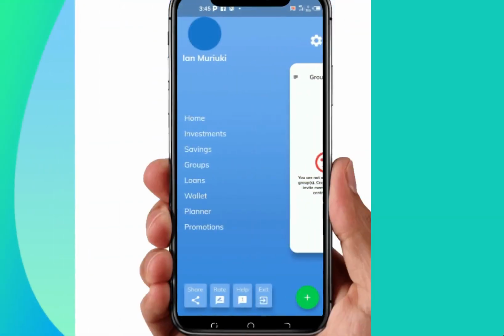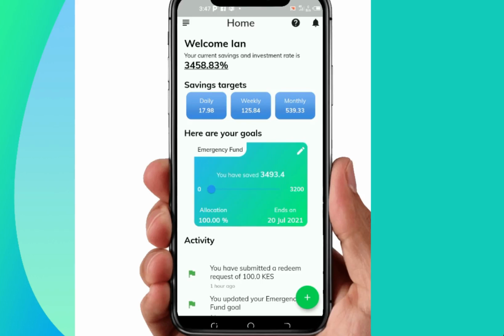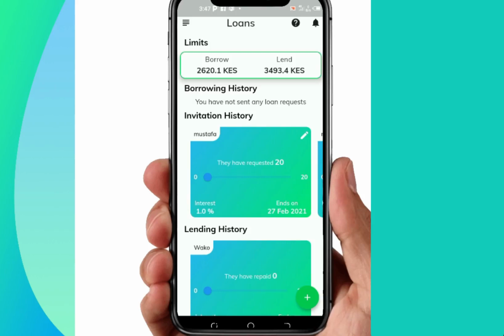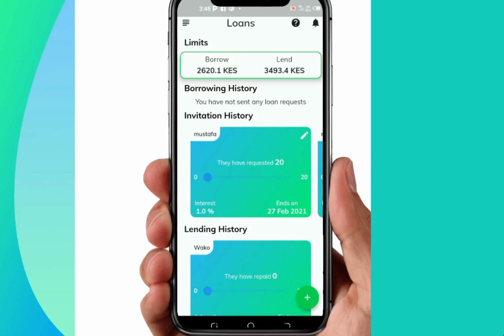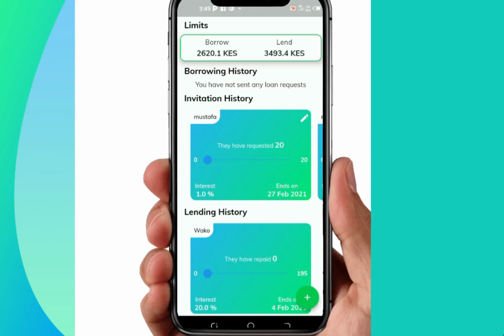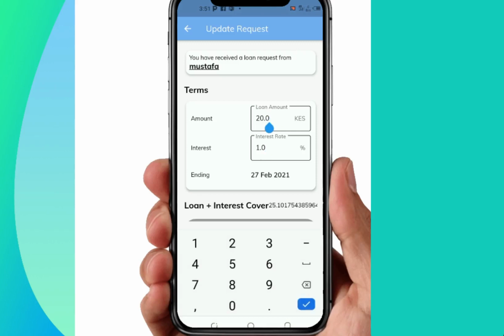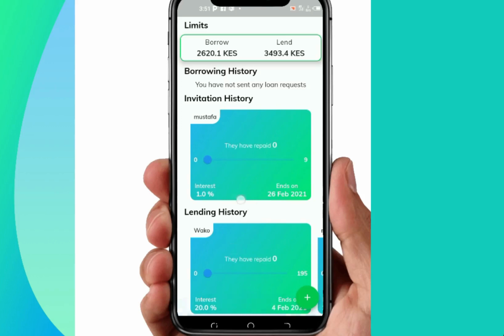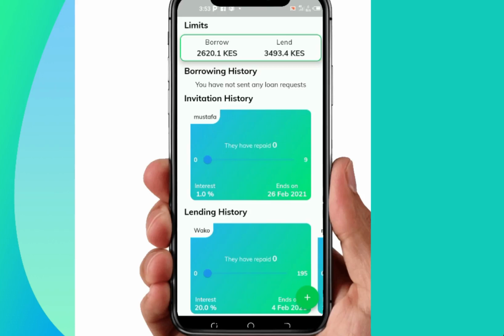Sortika: How do I borrow or lend on Sortika?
Sortika is a personal wealth management app. It gives you a wide range of services including but not limited to budgeting, saving, lending, investment and group savings otherwise known as e-chama. This video will give you a step by step guide on how you can borrow on Sortika. You can also lend on Sortika and receive your money back with good interest. Watch how to borrow and lend money on Sortika on the video above.